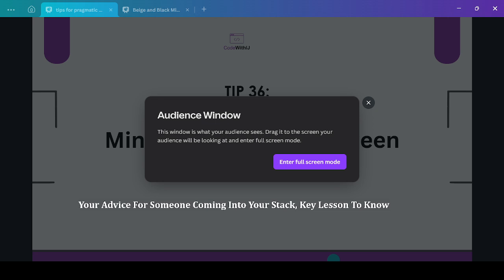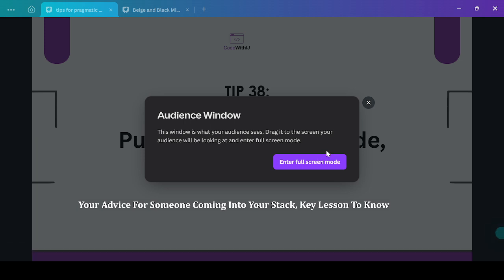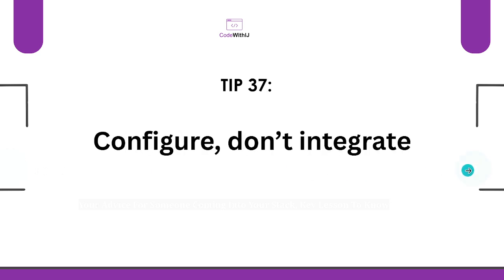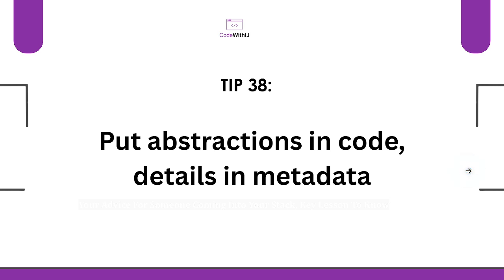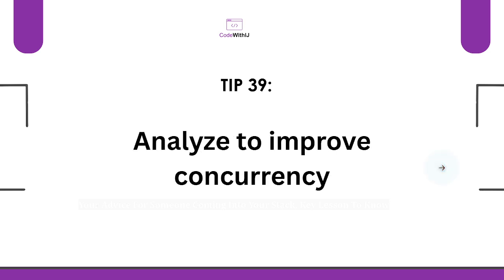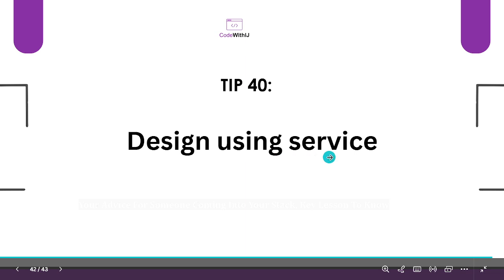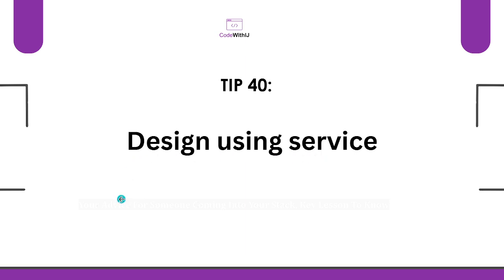5 Pragmatic Developer Principles Every Coder Should Know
Want to write cleaner, more maintainable code? In this video, we break down 5 powerful principles from The Pragmatic Programmer:

How to minimize coupling between modules

Why you should configure, not integrate

Putting abstractions in code and details in metadata

How to analyze to improve concurrency

Designing software using services

Whether you’re building in Elixir, JavaScript, or any modern language, these tips will help you scale smarter, avoid technical debt, and design systems that last.